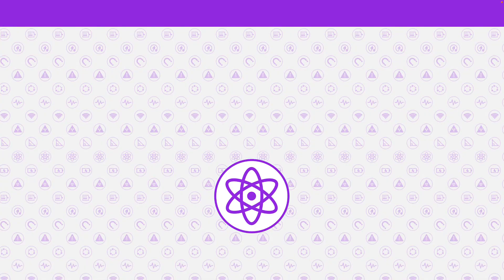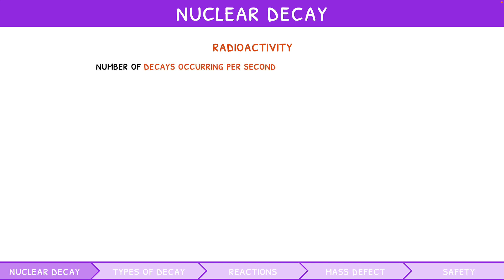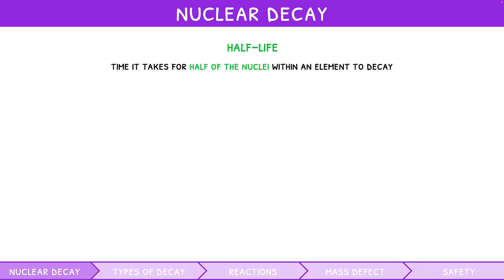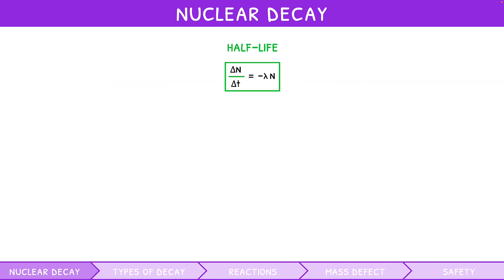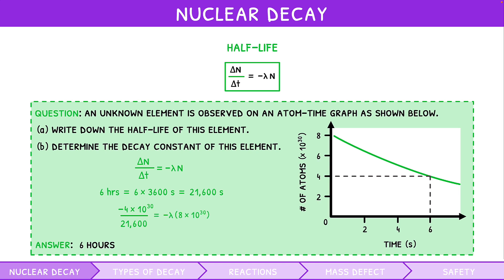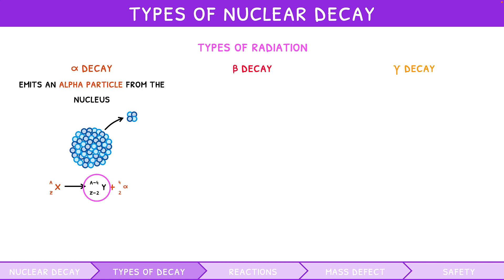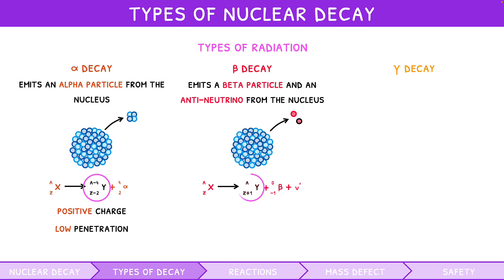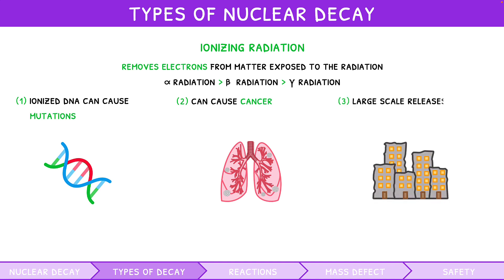IB Physics Topic 7.1 & 7.2: Discrete energy and radioactivity & nuclear reactions - Part 2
This video begins by discussing nuclear decay and calculating half-life. It then moves on to discuss the types of decay and their effect on the body. It follows to discuss nuclear reactions and their relation to mass defect via the nuclear binding energy. It ends with important safety considerations when surrounded by radiation.

00:00 Introduction
00:27 Nuclear decay
00:56 Radioactivity
01:46 Half-life
02:51 Practice question
04:11 Types of radiation
06:06 Ionising radiation
06:39 Preview finished!